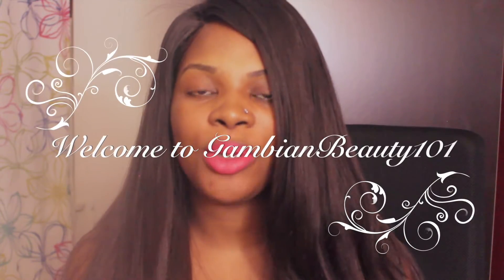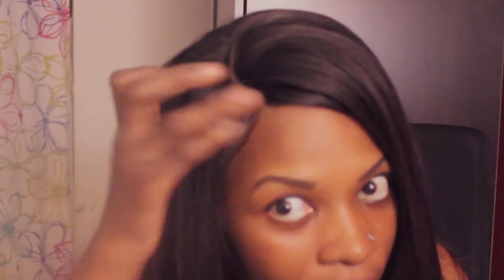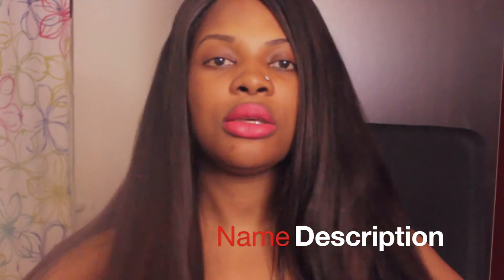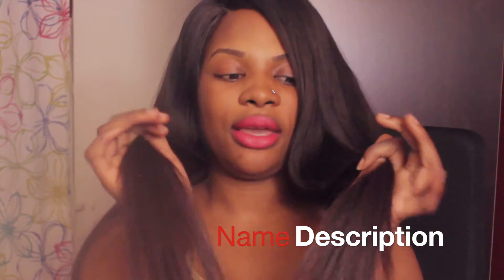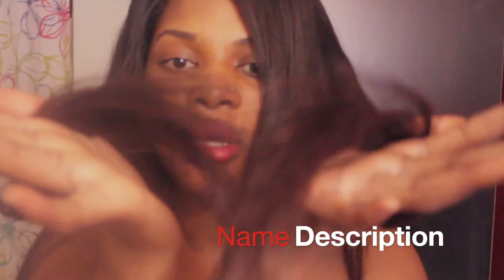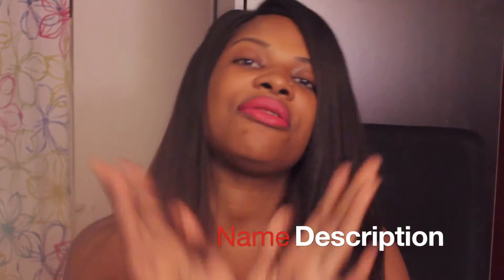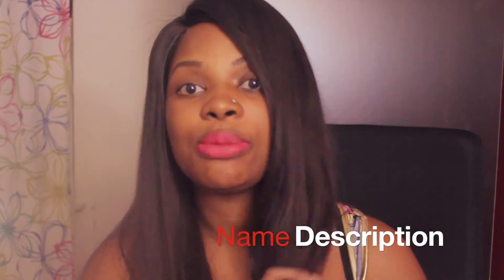Teasure locs 1 month update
INSTAGRAM: gambianbeauty101 I POST TONS OF PICS LOL
Twitter: gambianbeauty101 and RoyaltressesHB

IF YOU ARE A COMPANY OR HAVE ANY BUSINESS RELATED INFORMATION FOR ME PLEASE CONTACTED ME @ . I will be sure to contact you in the first 24 hours:) hope to hear from you soon!!!